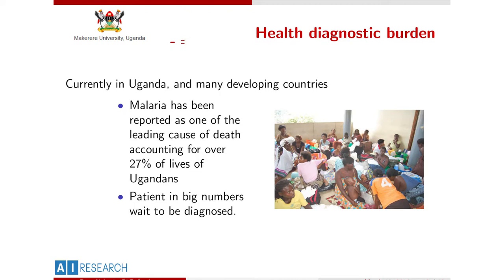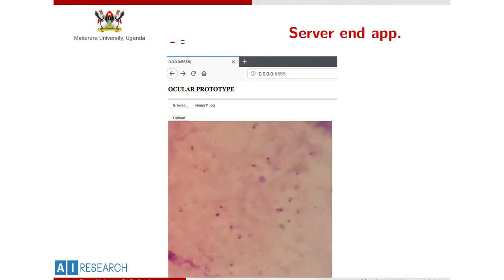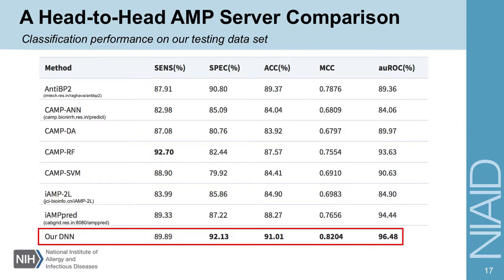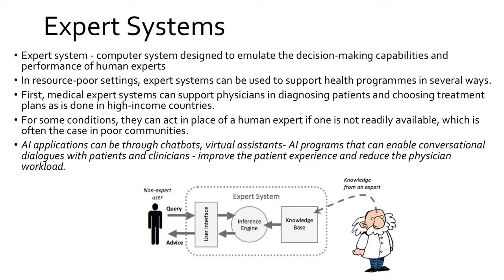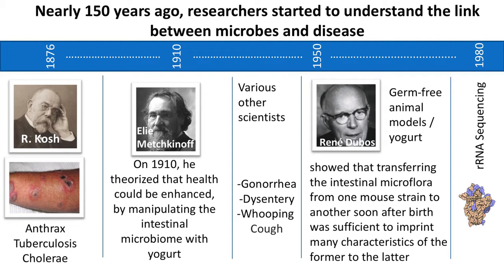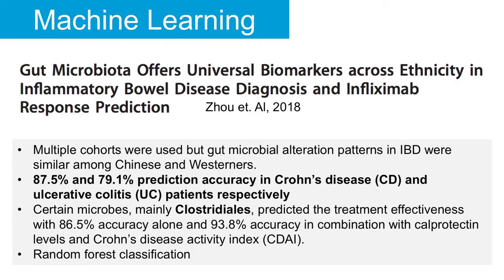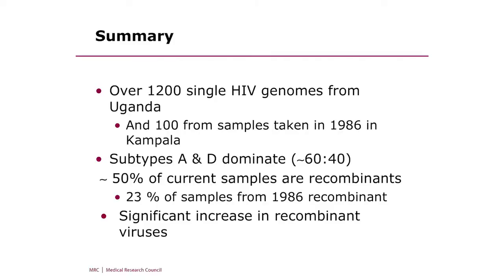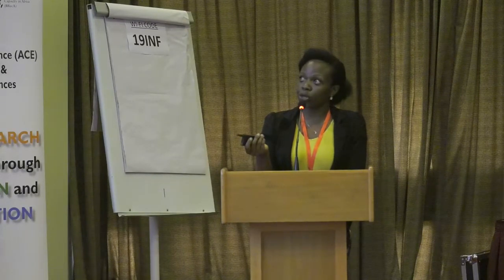Academy Conference Machine Learning